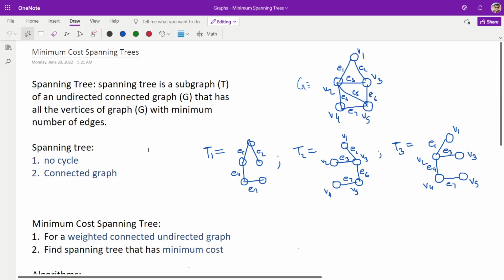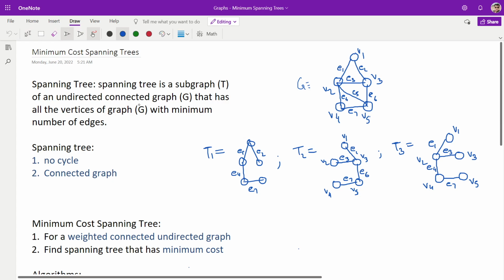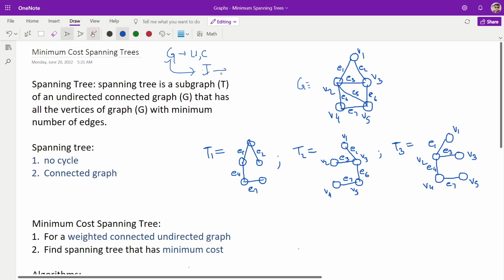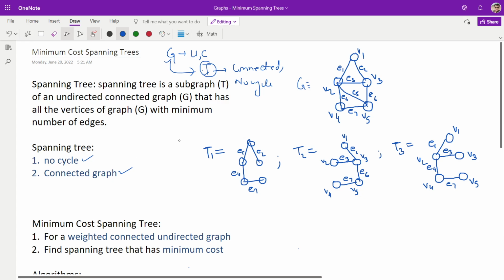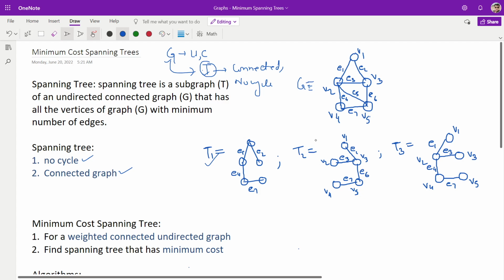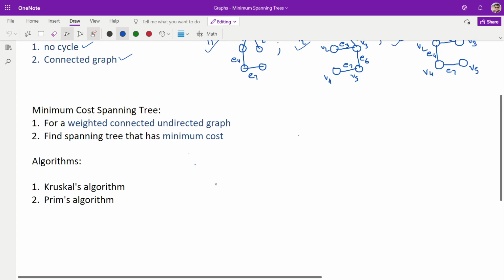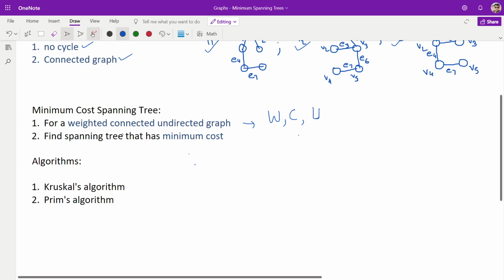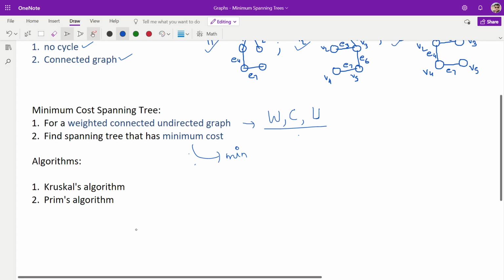Algorithms Analysis and Design: Minimum Cost Spanning Tree - Introduction (Session 1)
In this video, the learners will get to know the concept of spanning tree, minimum cost spanning tree and the different algorithms that are used to get a minimum cost spanning tree for a given graph.